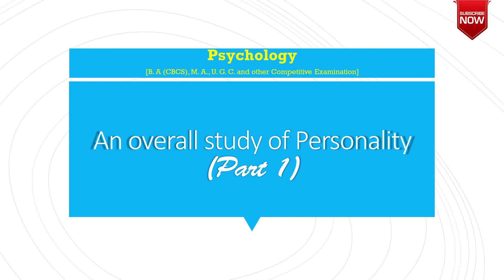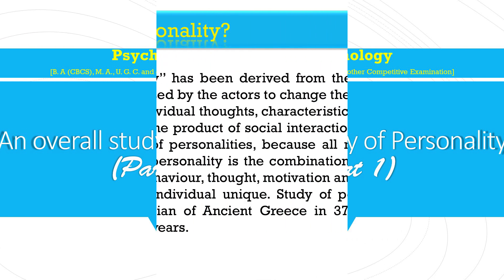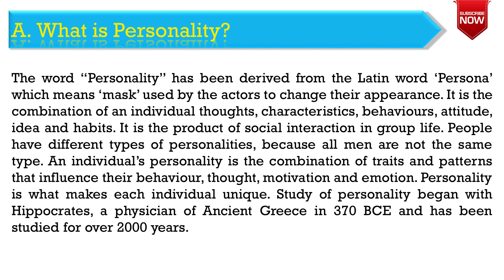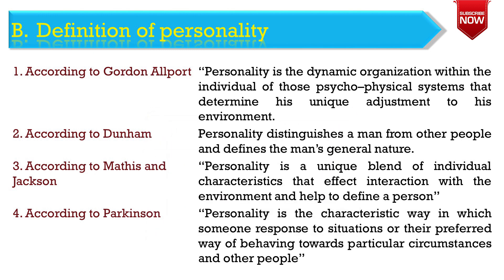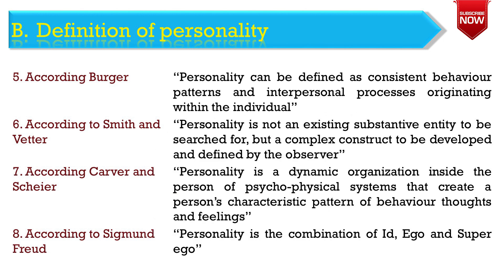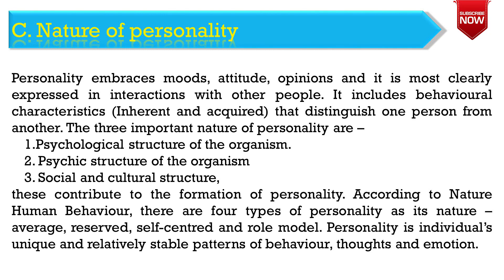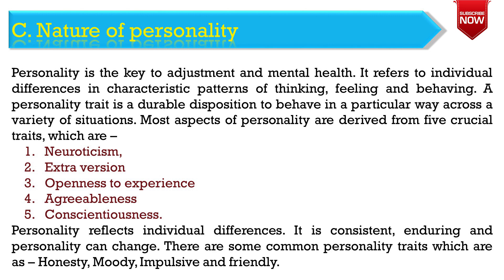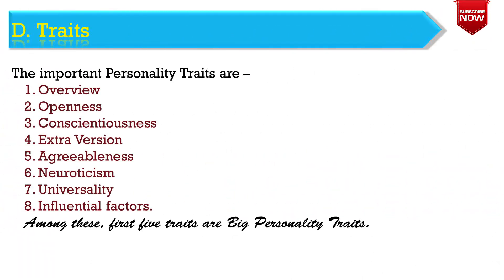EP 245 | An overall study of Personality | Part - 1 | BA (CBCS), MA., UGC, other Comp. Exams.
an overall study of personality,

Psychology – An overall study of Personality
B. A (CBCS), M. A., U. G. C. and other Competitive Examination. - Part – 1

Personality is the total quality of an individual behavior as it shown in the habits, thinking, attitude, interest, and manner of acting and personal philosophy of life. It includes physical, emotional, cognitive, affective, psychomotor behaviour and mental setup of a person. It is the sum of activities that can be discovered by actual observation. It is not static, but dynamic in nature. With personality, an individual keeps adjusting itself to the environment. Personality means the power to have influence on other. It is self enhancement. It consists of different traits which are independent from each other. So, personality defines a person and it stems from person as an individual.